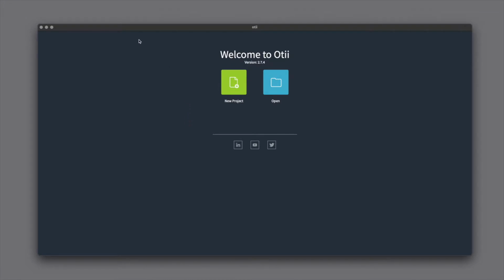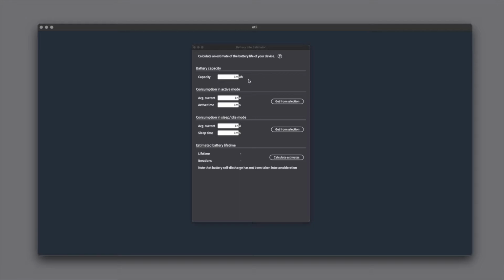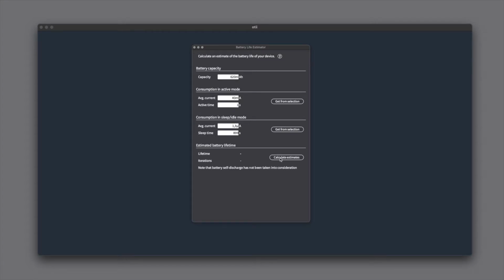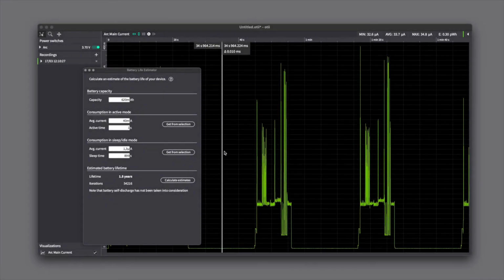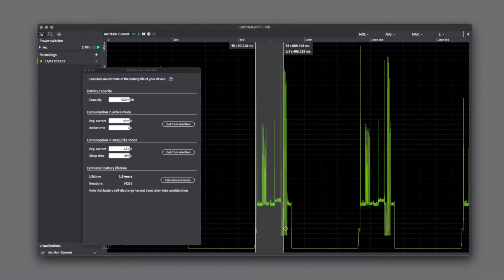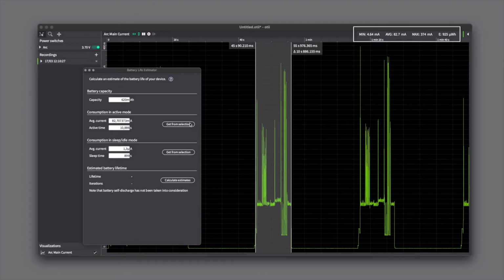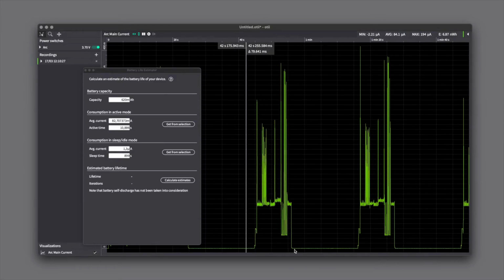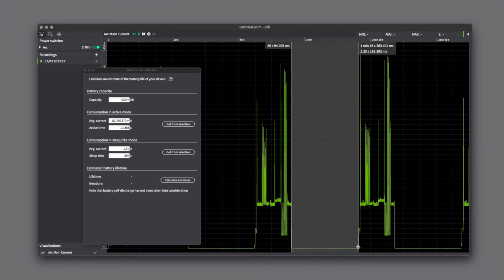Battery Life Estimator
Quick start video to show you how to work with the BatteryLifeEstimator.